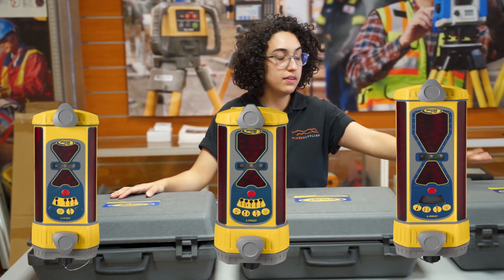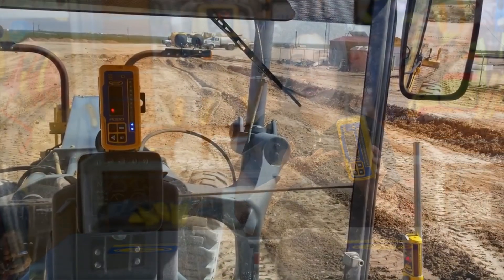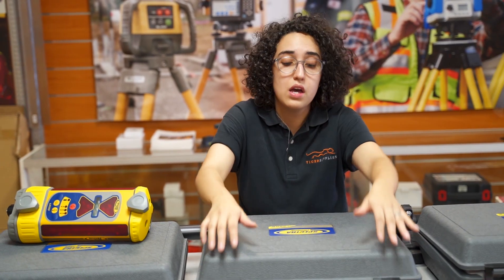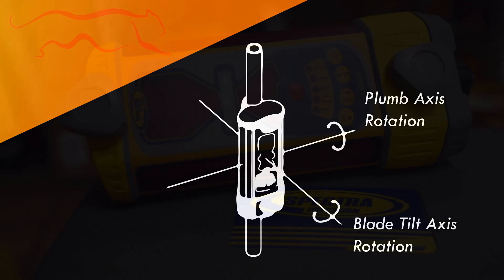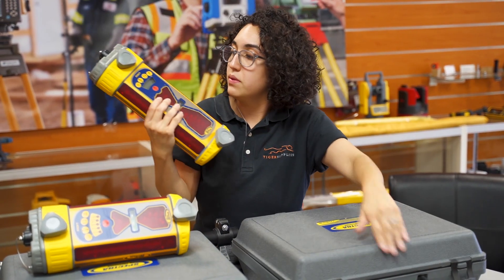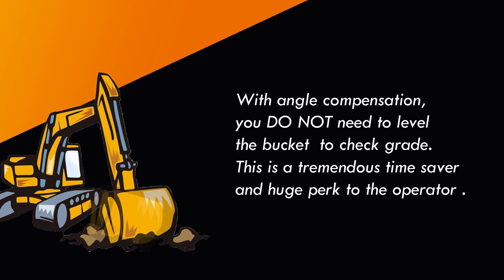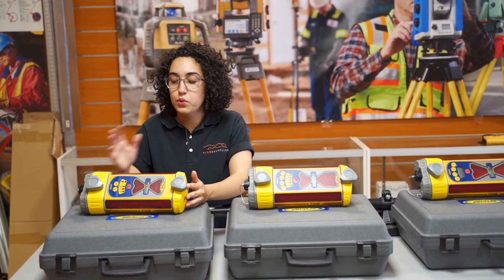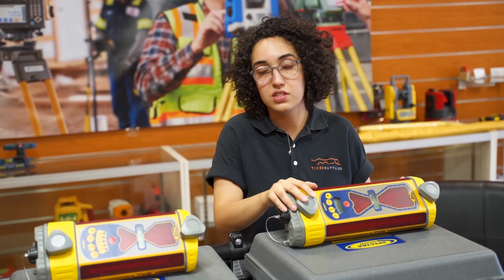Spectra LR30 vs LR50 vs LR60 Machine Control Receivers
Mariana from the shop goes over the difference between Spectra's Machine Mounted Control Receivers - LR30, LR50, and the LR60.

In most cases, the LR30 is used for small machinery, the LR50 is used with medium sized machines, and the LR60 is used with large machinery. Furthermore, the Spectra LR50 and the LR60 have additional features that the LR30 does not have. Both the Spectra LR50 and the LR60 have a plumb indicator and a blade tilt indicator.

What is the difference between Spectra's LR50 vs LR60?
The difference between the LR50 and the LR60 is that the Spectra LR60 has an additional feature - Angle Compensation Indicator. This feature allows the operator to check grade accurately without having to level the bucket which is a huge time saver in the field.

Video Credits:
Brenton Riggs - In cab display video snippet.